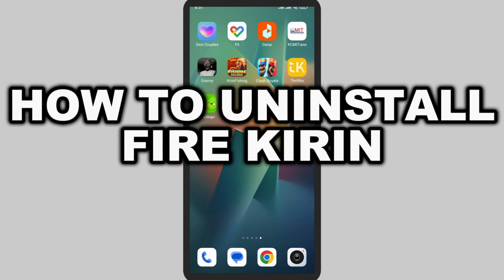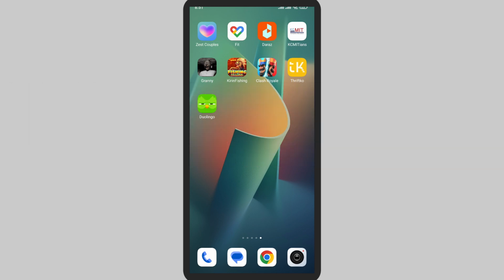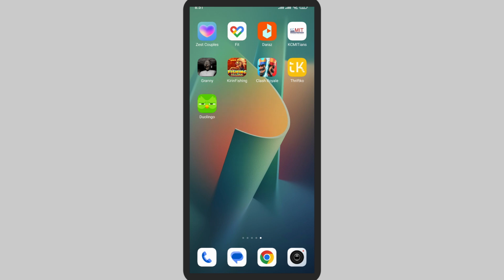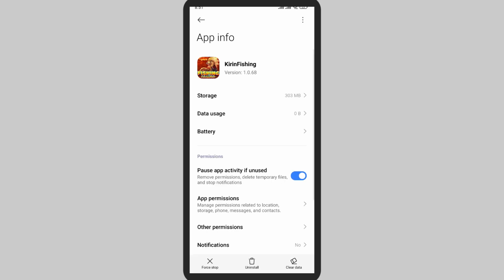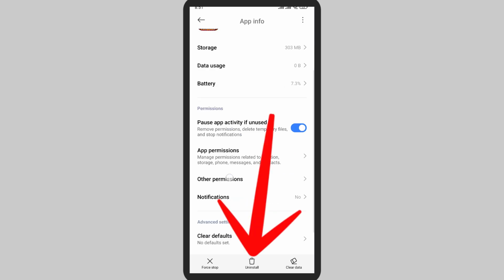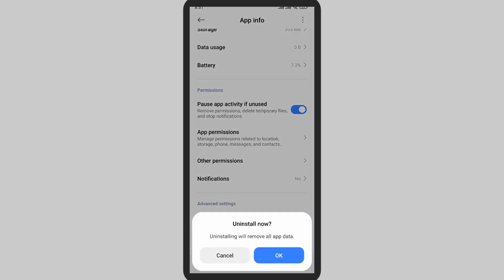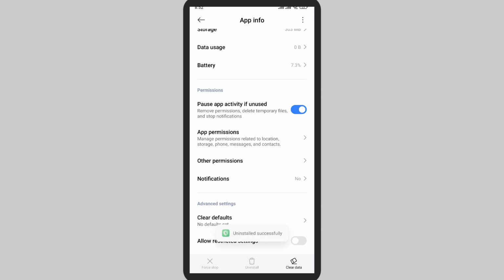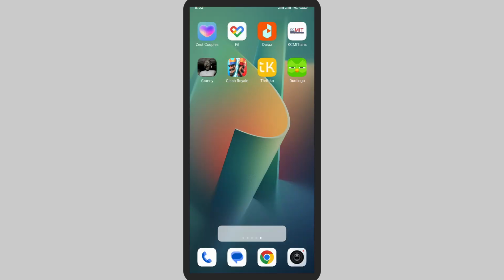How to Uninstall Fire Kirin 2025?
Looking to uninstall Fire Kirin from your device? In this video, we’ll walk you through the step-by-step process of how to uninstall Fire Kirin from both Android and iOS devices. Whether you're freeing up storage, switching games, or just taking a break, removing Fire Kirin is quick and easy when you know the right steps. We’ll show you how to safely delete the app, clear remaining data if needed, and ensure your device runs smoothly after the uninstall. This guide is perfect for anyone who wants to remove Fire Kirin without affecting their other apps or data.